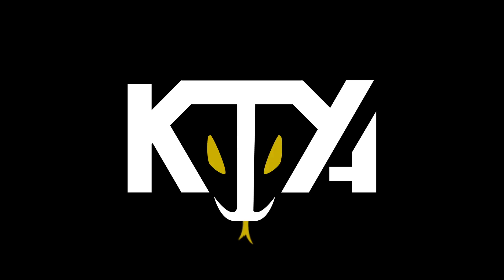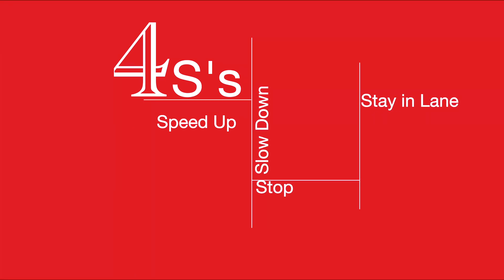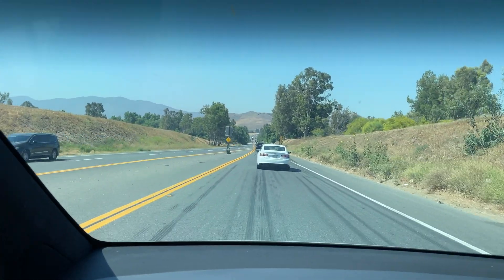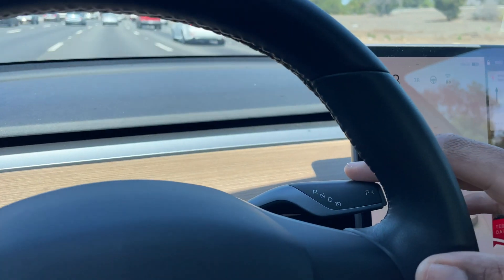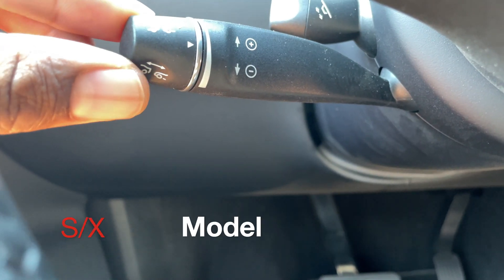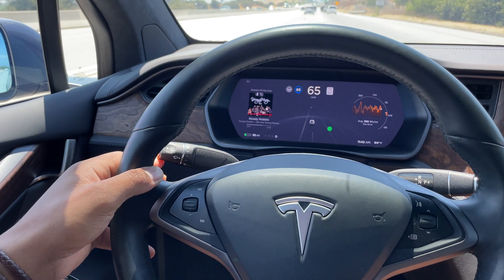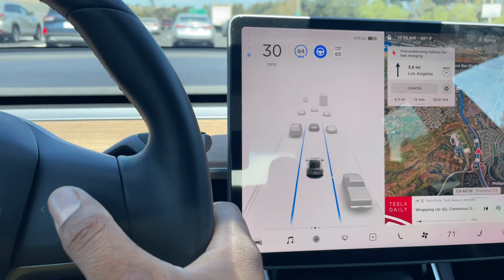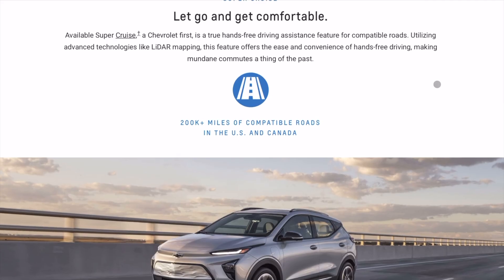EVERYTHING You Need to Know About Tesla Autopilot: All Models - S, 3, X, & Y.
You may not need to pay $10,000 to get the Full Self Driving because the feature set and ability of Tesla’s included Basic Autopilot is very useful, intuitive, and easy to master.  This video will introduce and get you started with this amazing autonomous feature.

Video Contents
0:00 Intro
0:43 What it Can and Can’t Do
1:15 When to Use
1:42 How to Engage
2:04 What to Expect
3:00 Controls
3:44 Changing Lanes
4:14 Tips
4:57 How to Disengage
5:11 Final Thoughts